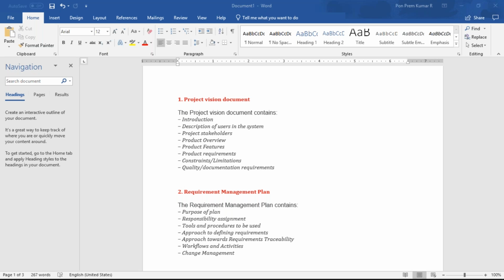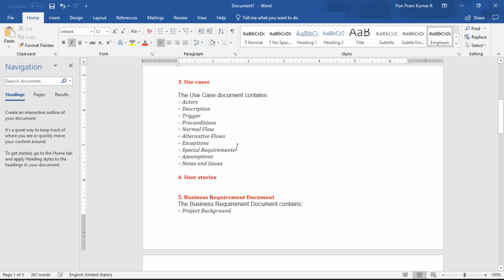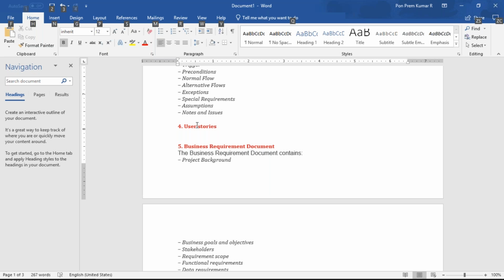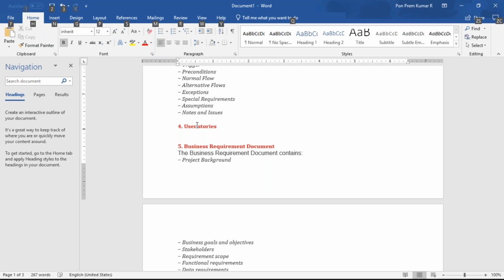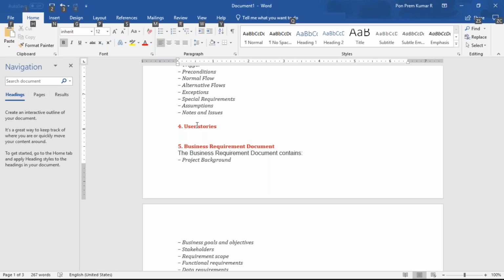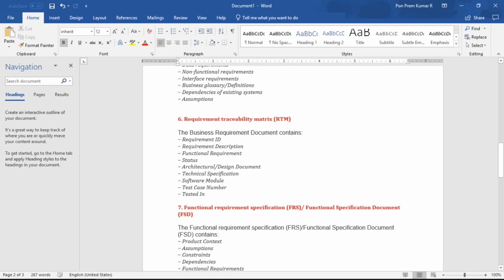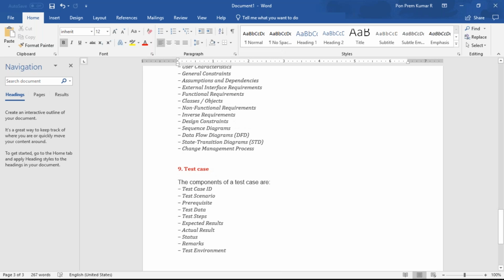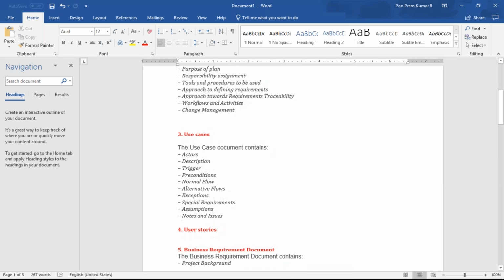Want to Become a Business Analyst Pro? Watch This CBAP Training Now | Different Types of Documents